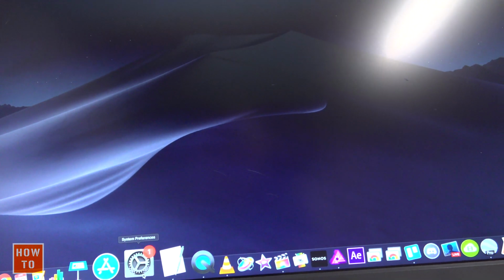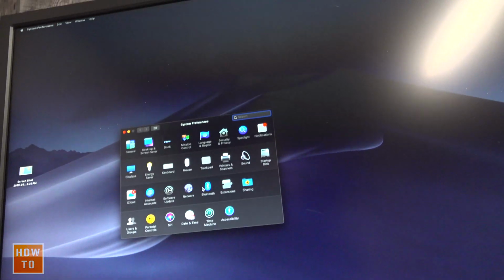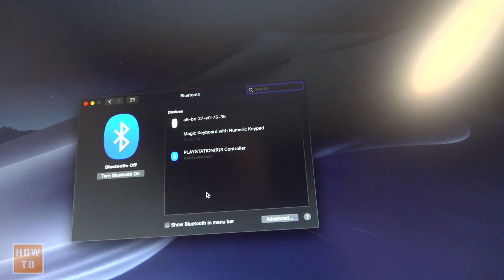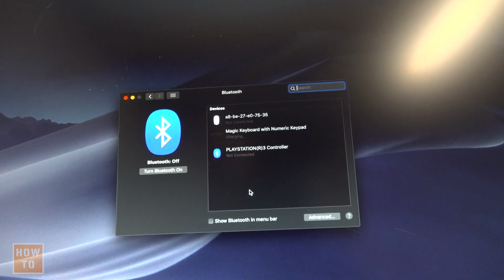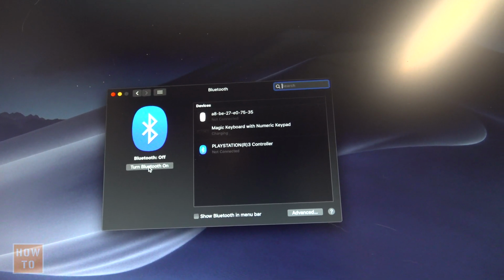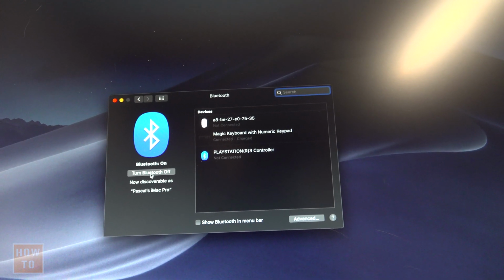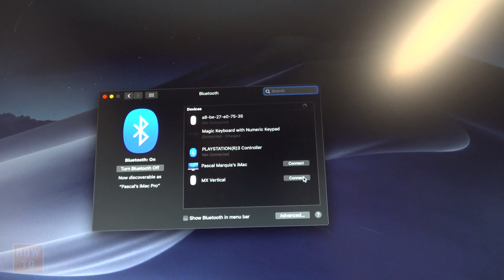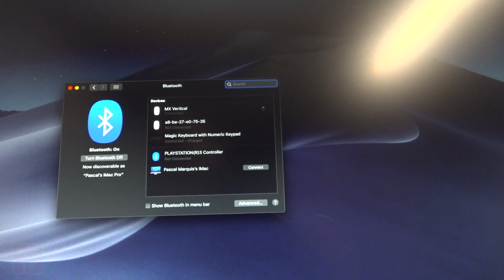How to Bluetooth connect Logitech MX Vertical to Mac